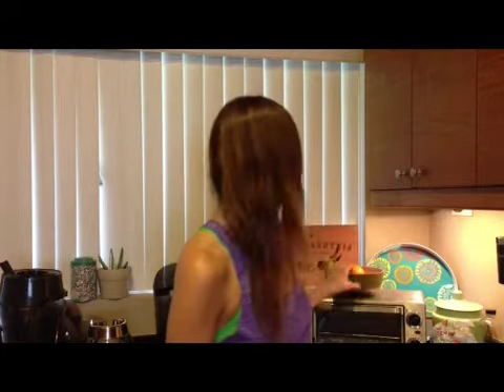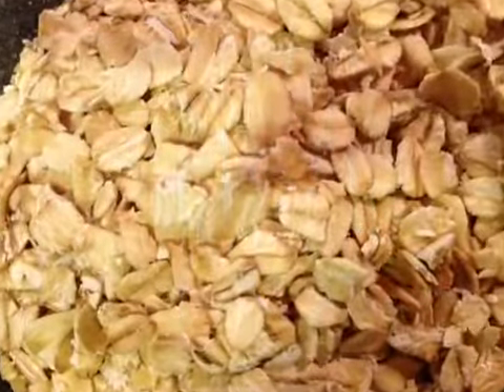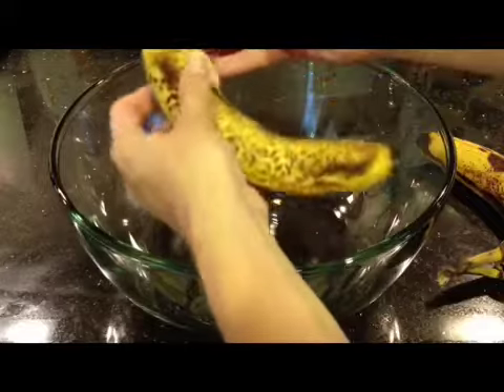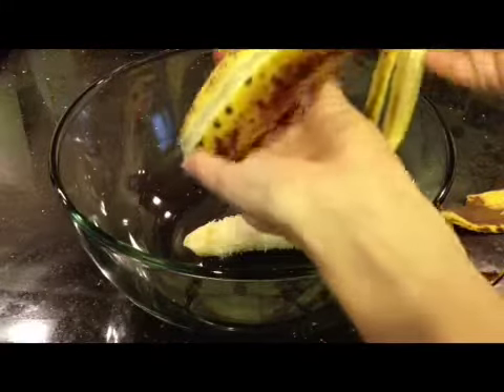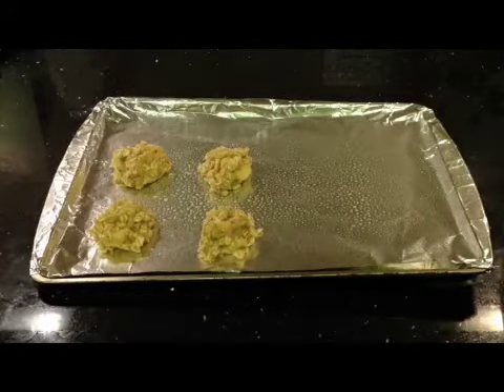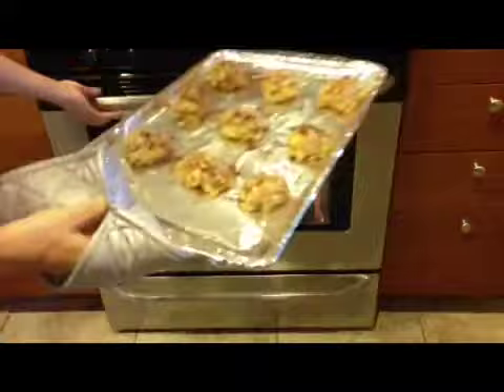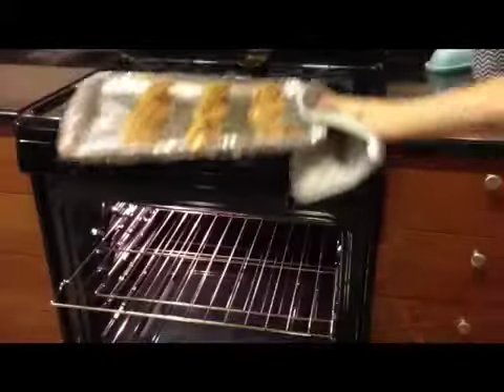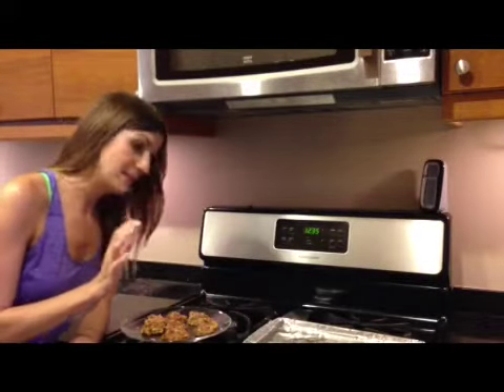What to do with Brown Bananas?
Banana Oatmeal Cookies. Recipe and step by step process how to make them.